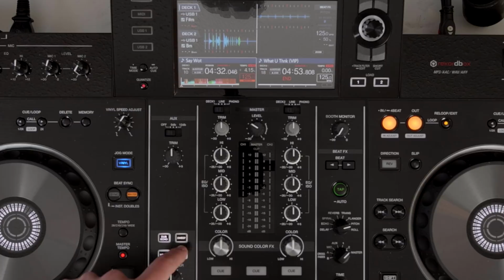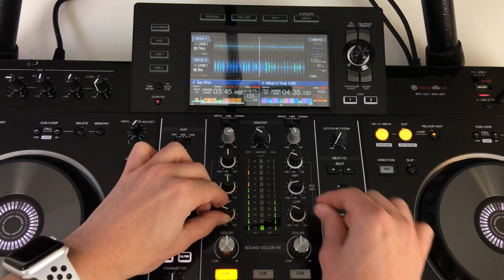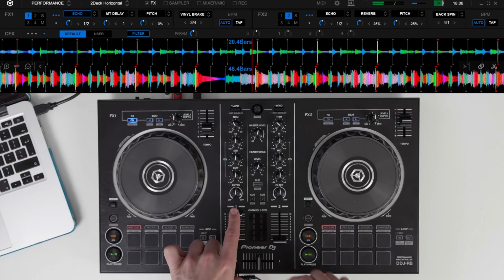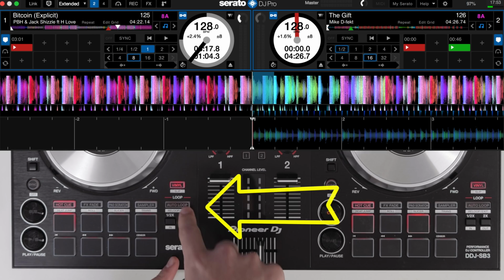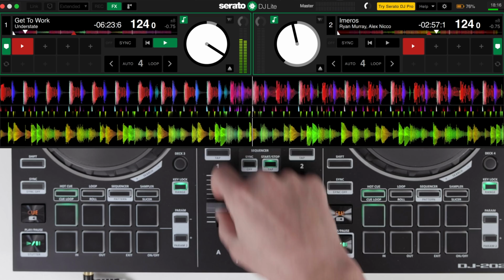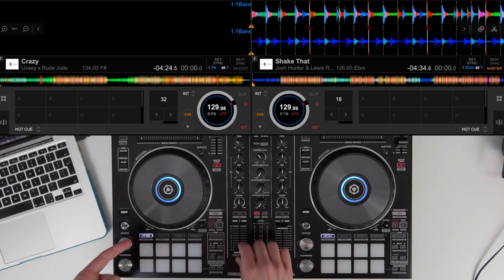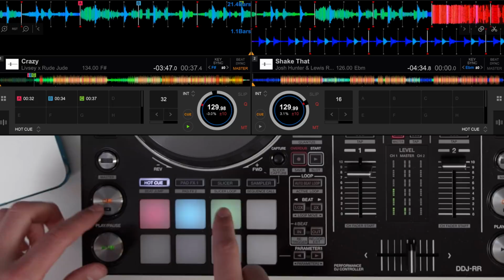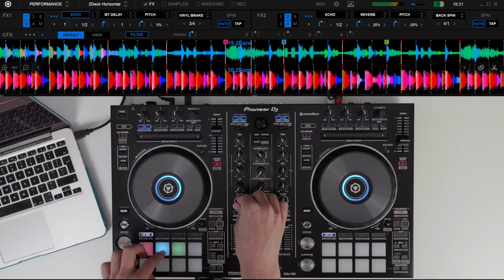5 Mixing Ideas for DJs - Transition Techniques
Learn 5 different ways to vary the transitions in your DJ sets with this detailed tutorial.

⭐ MIXES ⭐

⭐TUTORIALS ⭐